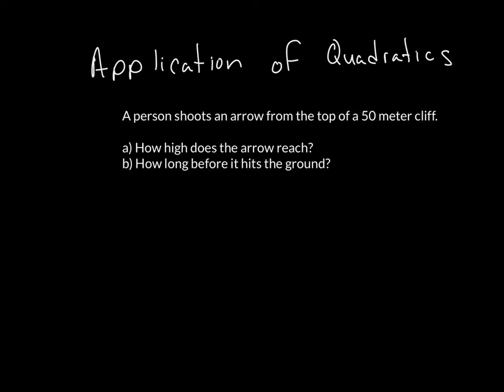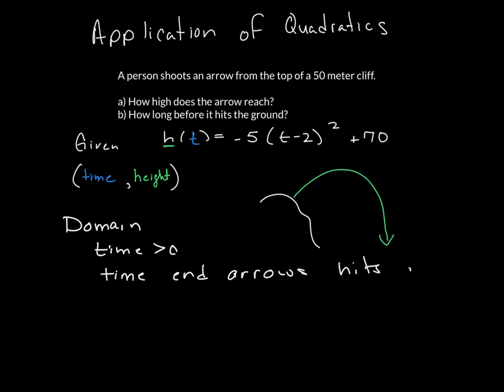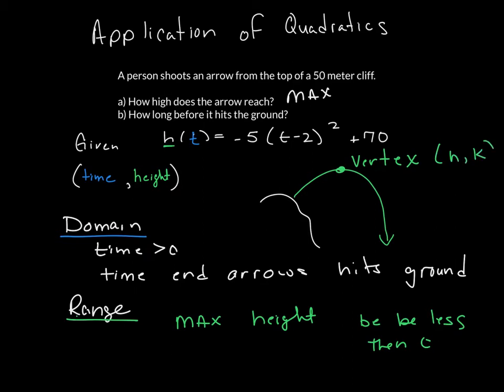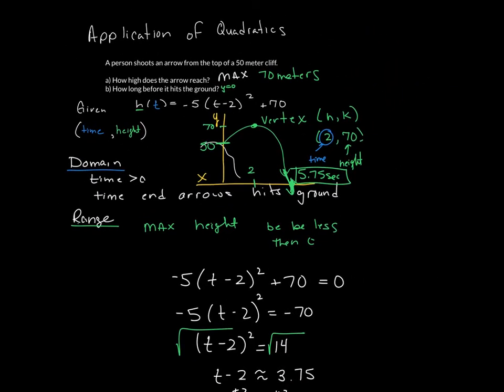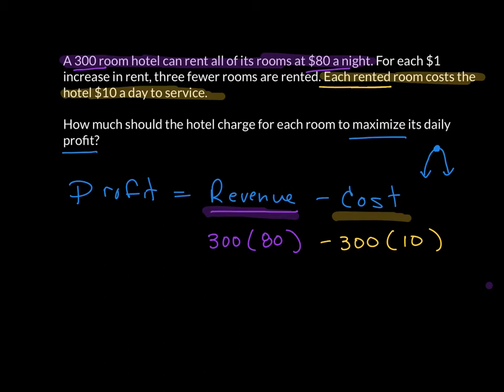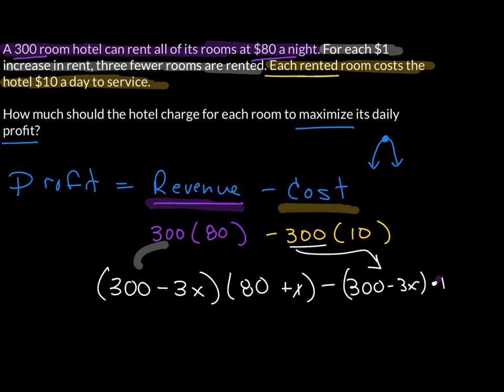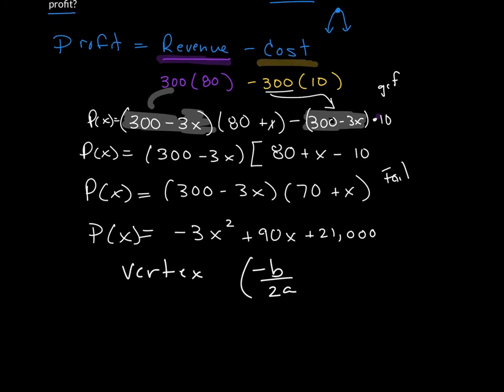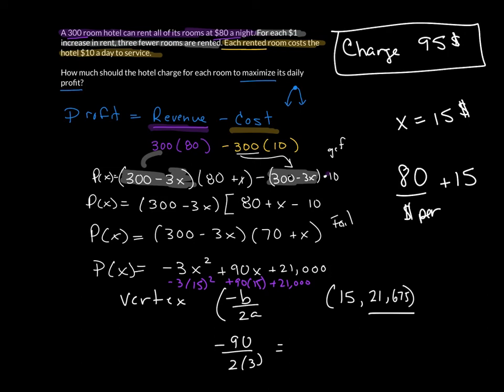Applications of quadratic’s find the maximum and minimum